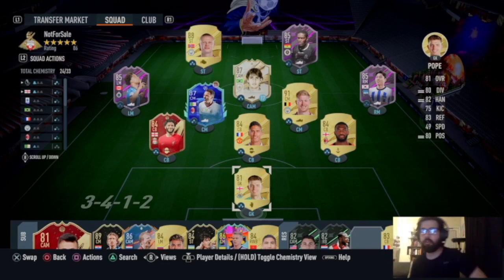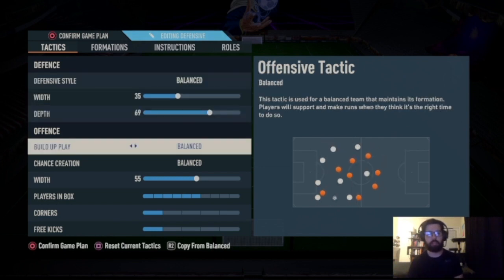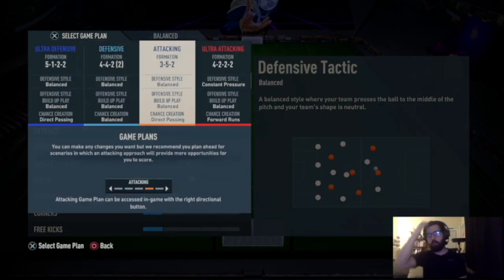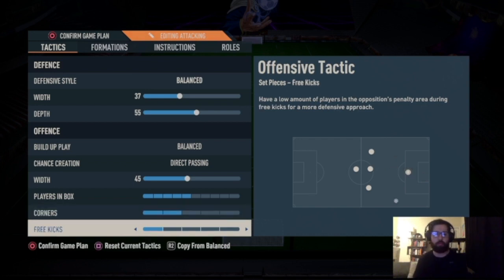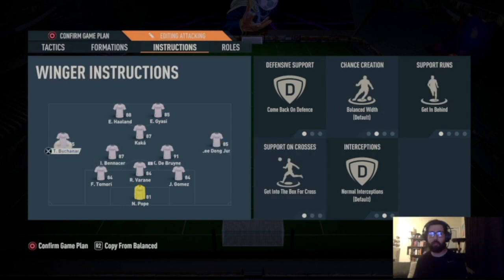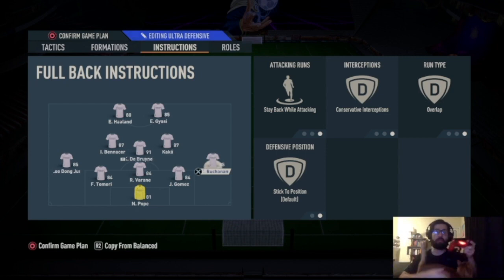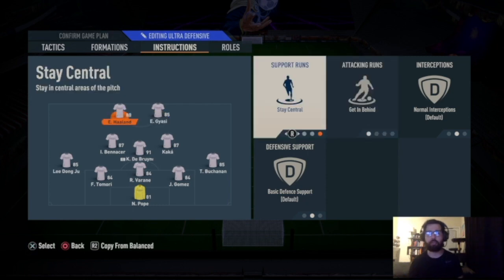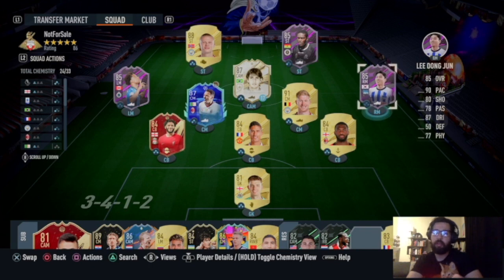🚨BEST Meta Rank 1*post patch* full tactics/instructions for more wins in Fut Champions -Fifa 23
What is up guys! This fifa 23 ultimate team video contains the full tactics and instructions for the fut champions weekend league that I will be using and have been working on since the beginning of this game! I go in detail on how to set up the instructions and tactics and if you need me to go in more depth, just go into my channel and search up all the custom tactics. they will be on there! leave a like and subscribe! If I get 20 like on this video, I will know you guys like them and they worked out for you guys. May the fifa Gods be on your side this weekend! and don't forget to actually have fun while playing. See you guys later!